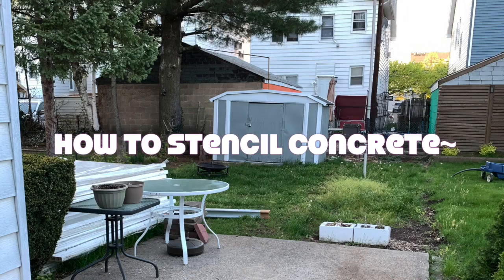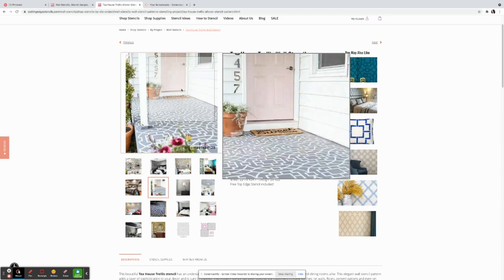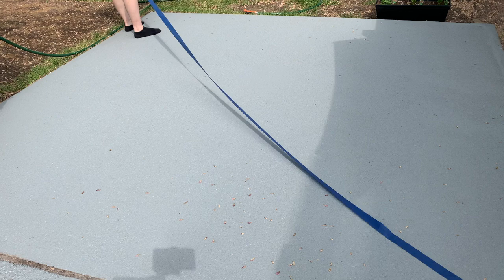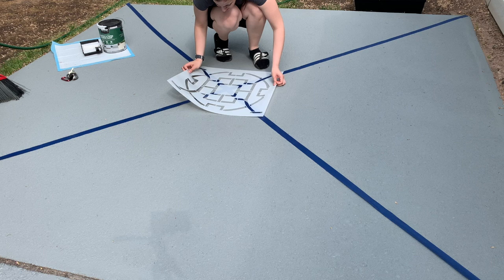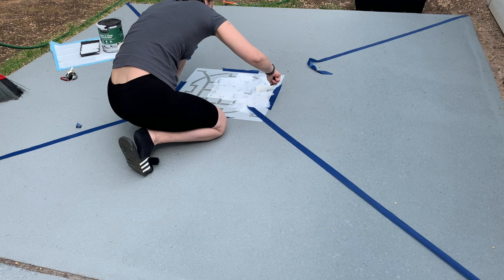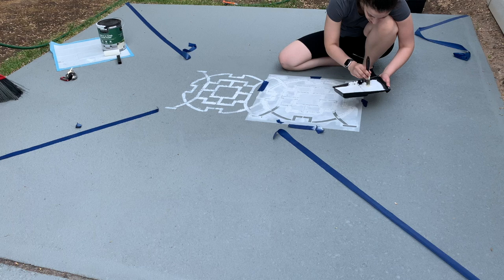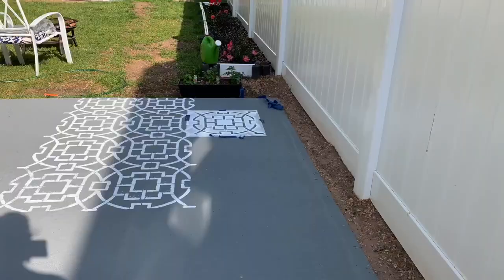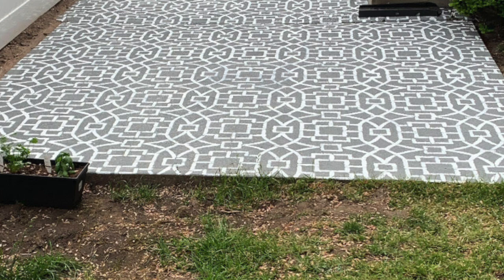How to Stencil a Concrete Patio!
This video shows you how to stencil a concrete patio. Below you will find all the products used to help you achieve your own look.

Concrete Etching:

All of these items are not sponsored and I purchased them with my own money.